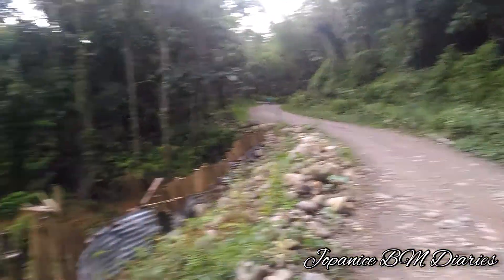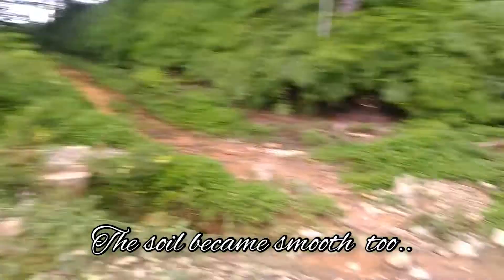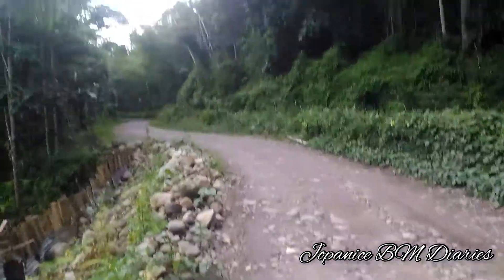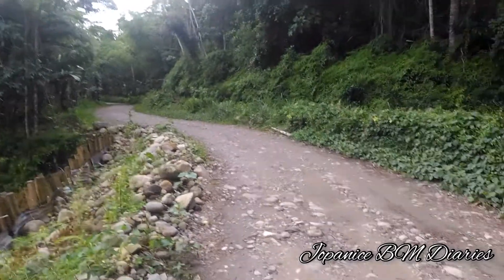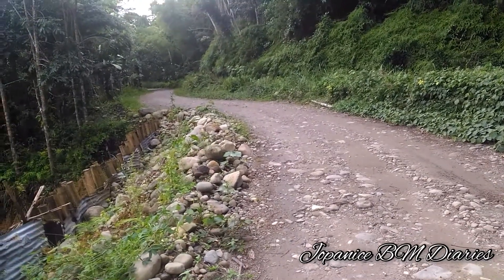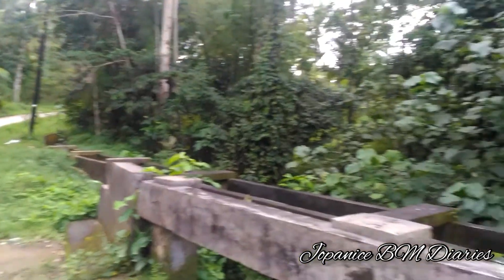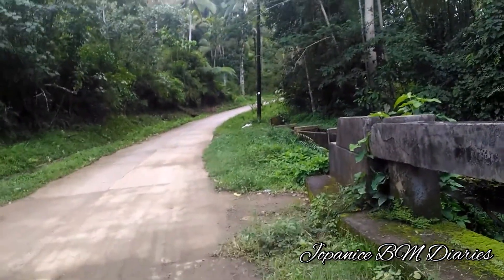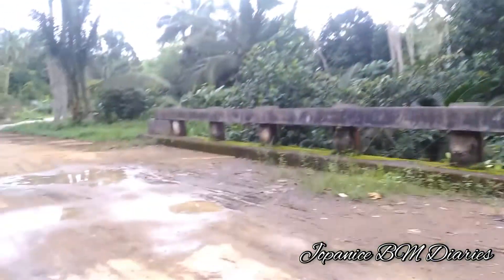A Quick Glimpse (Landslide Prone Area/ Smart & Globe Tower in my Village)